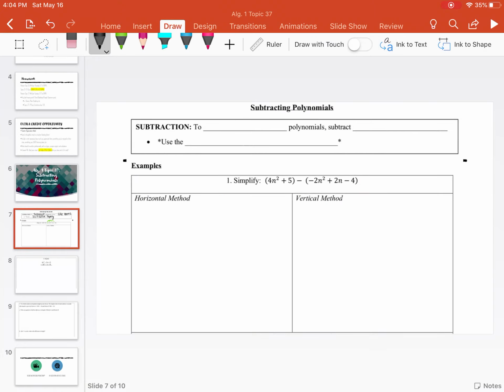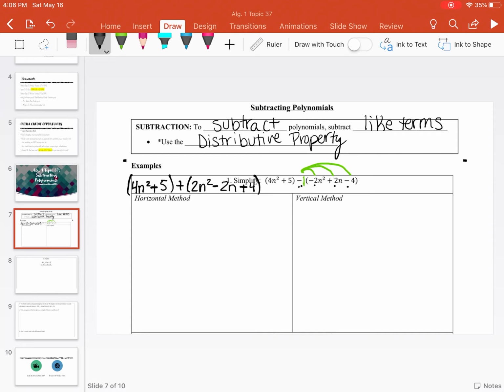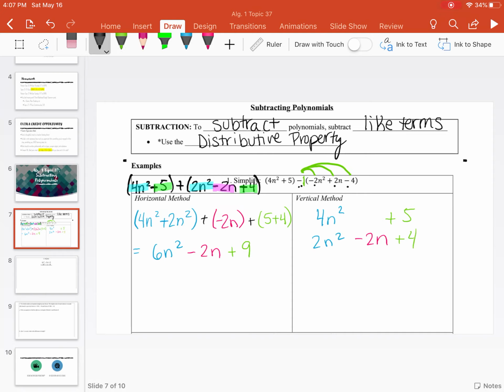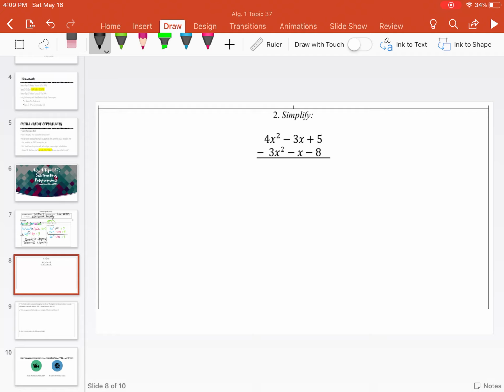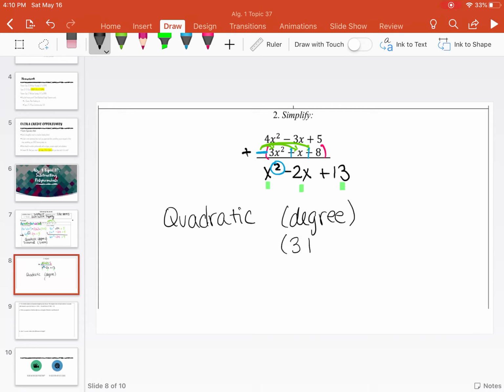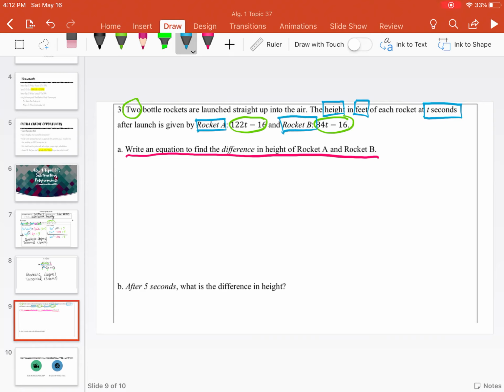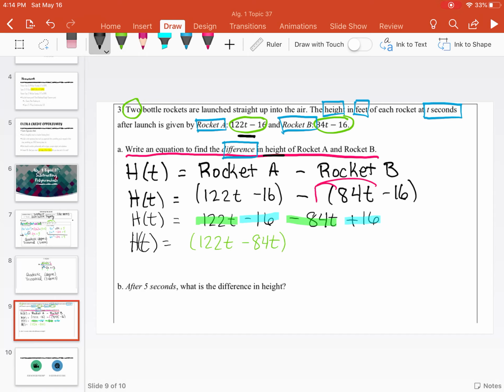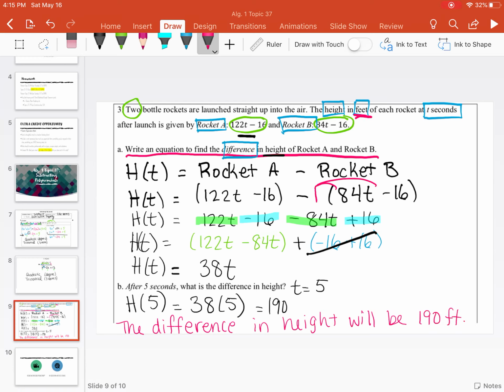Algebra 1 Topic 37: Subtracting Polynomials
In this video we practice subtracting polynomials by applying the distributive property and combining like terms; then we classify the final answer by degree and number of terms. We also conclude with a word problem.

Products Used:
Class Notes